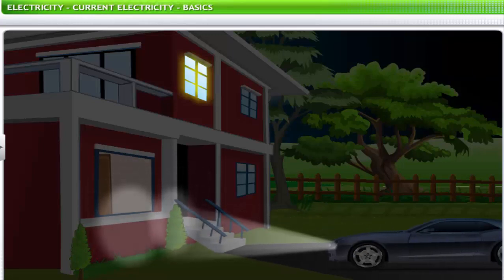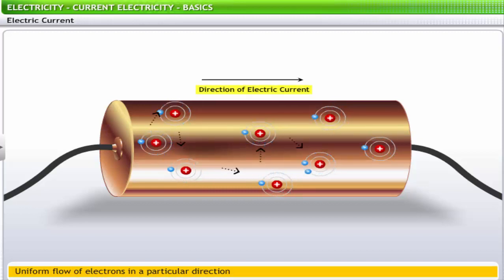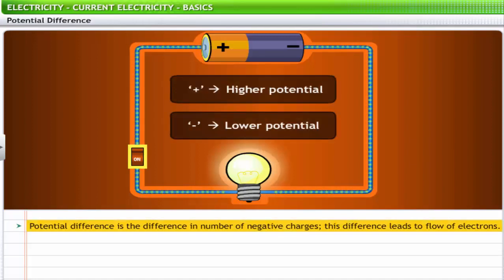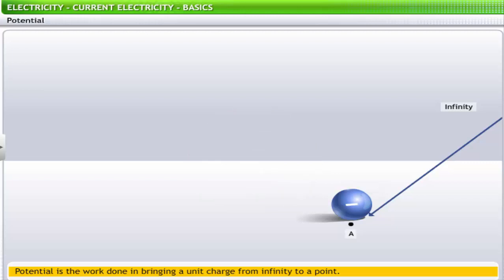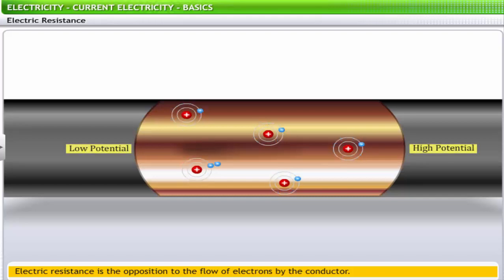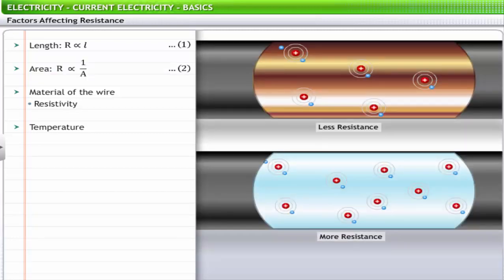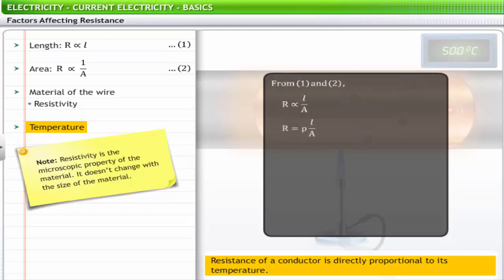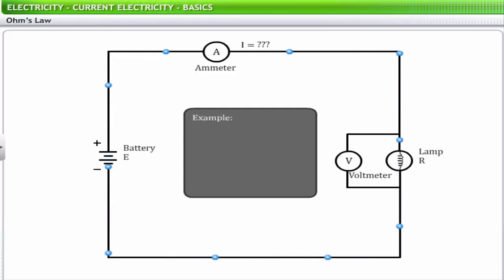ICSE Class 9 Physics, Current Electricity – 7, Current Electricity Basics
This is the 3d animated lesson of Current Electricity Basics, by Shiksha House with explanation which is very interesting and easy to understand way of learning by Shiksha House. Shiksha House is an Education related Channel to teach CBSE, ICSE, NCERT and state board lessons. Shiksha House uploads videos of all Subjects of Secondary, Higher secondary Education. Shiksha House teaches in very interesting way with easy to understandable 3d Animated Video Lessons. For Physics 12